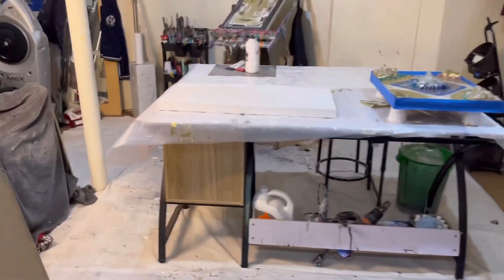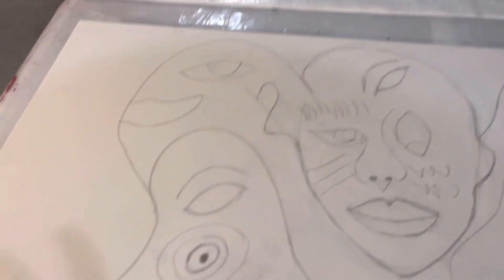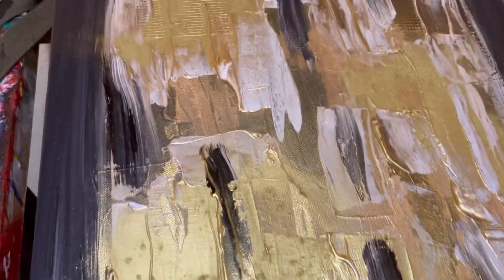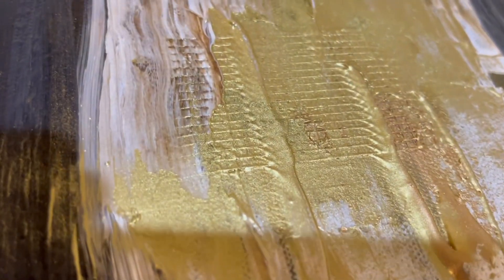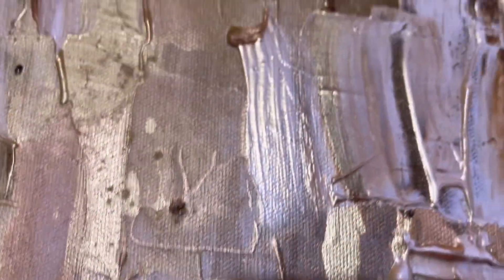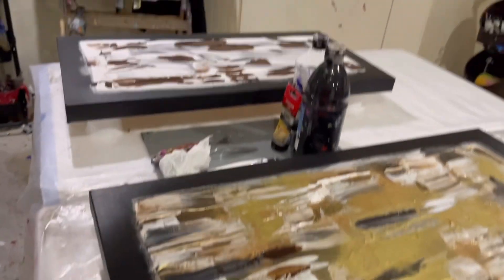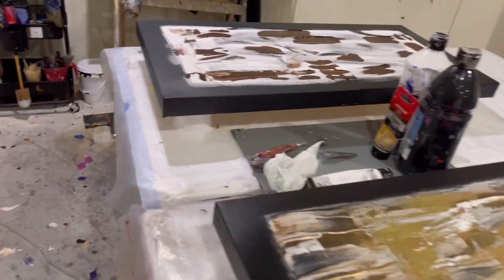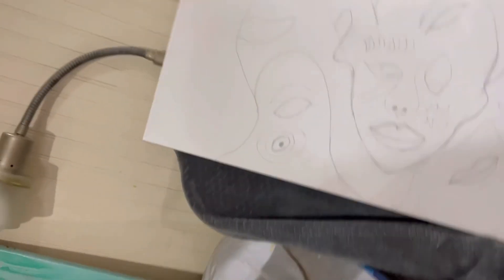Hi all abstract and more textured paintings coming soon (WIP).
These are some of my paintings for next week. Enjoy your weekend all. Love peace and create

Thanks for all your continued support to my channel very appreciated.

abstract Arts#Sketching/Watercolor#Modern Arts# Contemporary arts Mixed Media,# Resinartist.acrylic pouring art techniques#Landscape paintings. Alcohol ink art Techniques.Commission Arts. collaboration’s.Foam spray arts. # charcoal drawing. Commission work done.